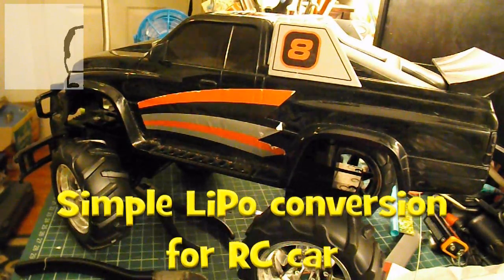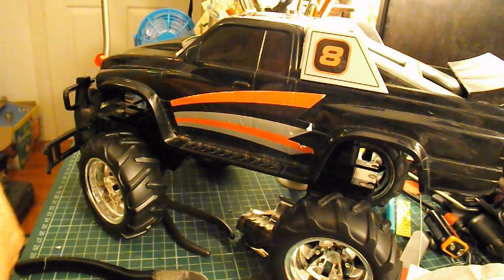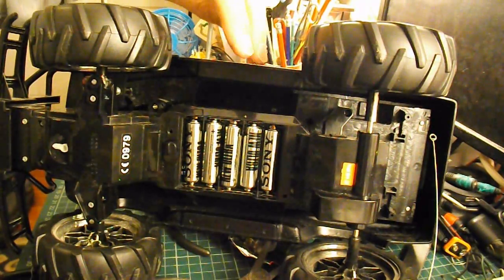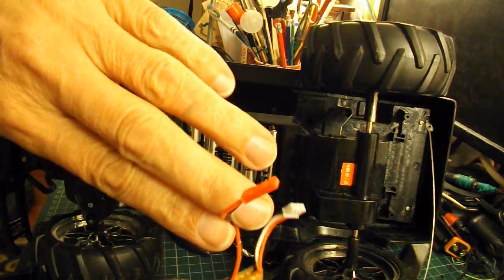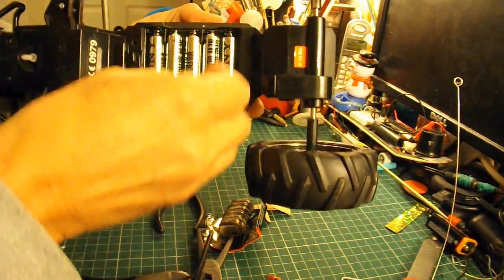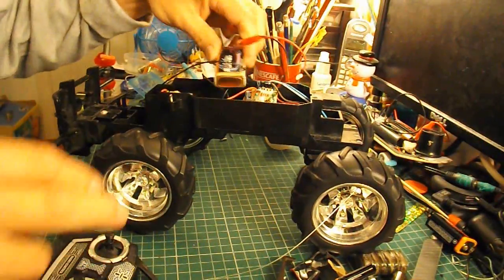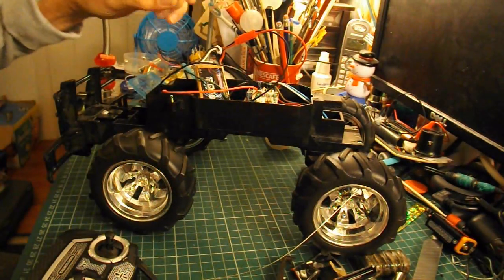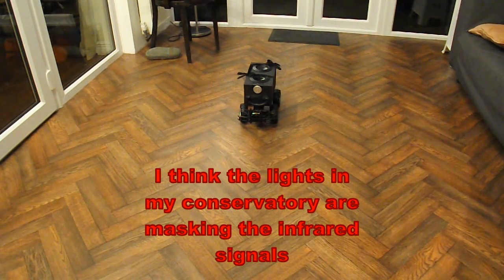Simple LiPo conversion for RC car plus RC BoomBox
Aleksander Sats asked "can you use a cheap usb speakers on to rc car? you make basically a music playing rc car" and GuitarRocks360 asked "can you do an RC car running with a LiPo battery" so I have combined the two requests in one video.

Main components
Cheap large RC toy car that uses 5 AA batteries (7.5 volts)
LiPo battery 2S (7.4 volts)
150mm 2-Pin JST Connector Adapter plug RC lipo
Music player of some sort

Main Tools
Soldering Iron

Huma Huma - Elephants
Topher Mohr and Alex Elena - Brontosaurus